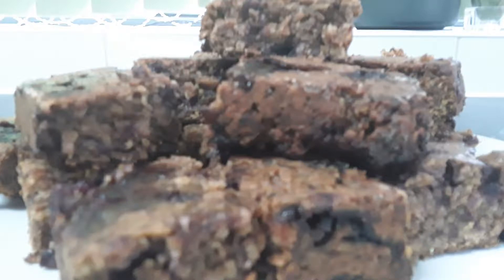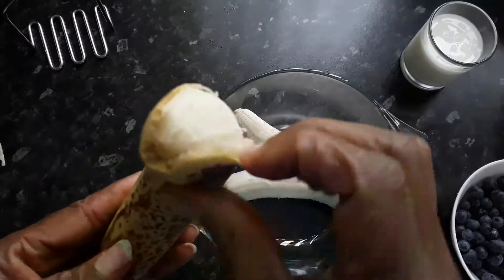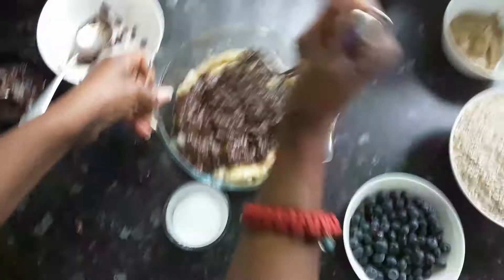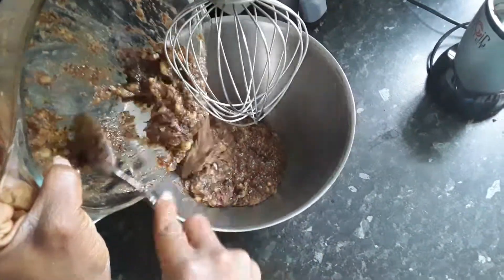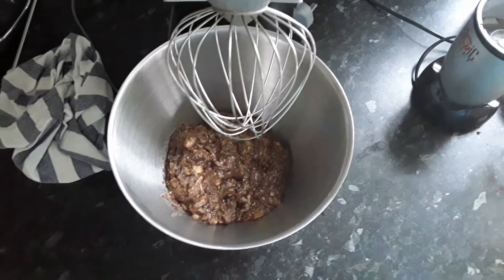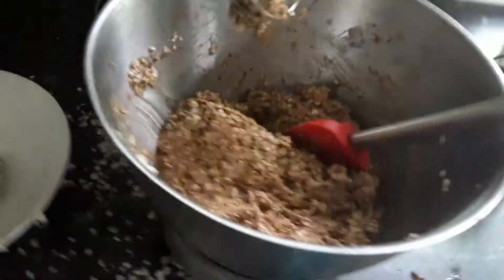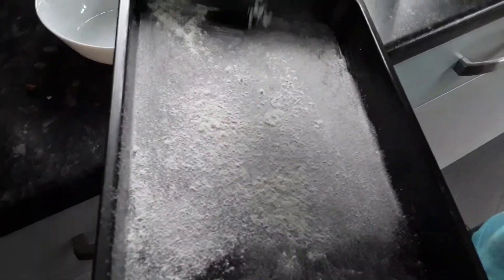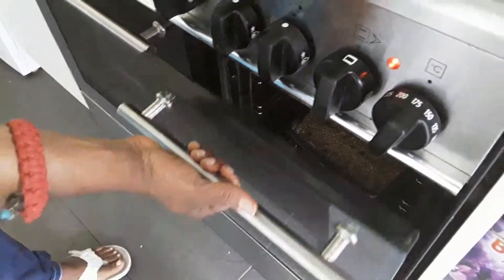How To Make Healthy Blueberry & Banana Breakfast Bar/Vegan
Healthy Delicious Vegan Blueberry & Bannanna Breakfast Bar Recipe